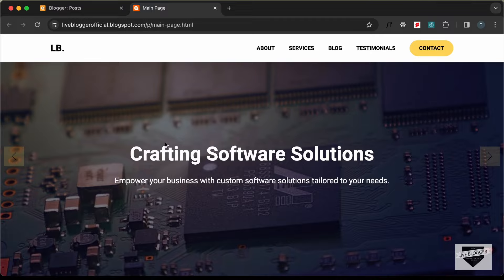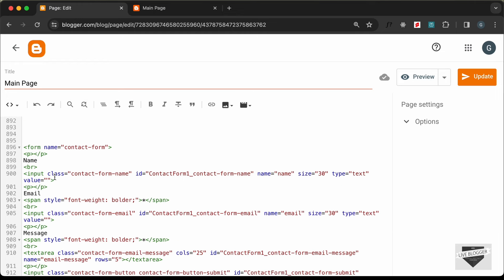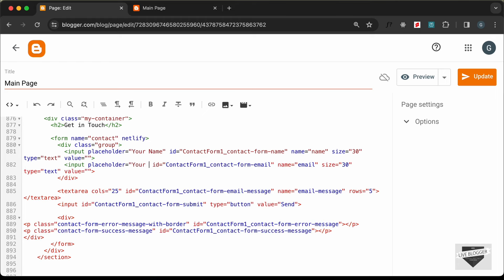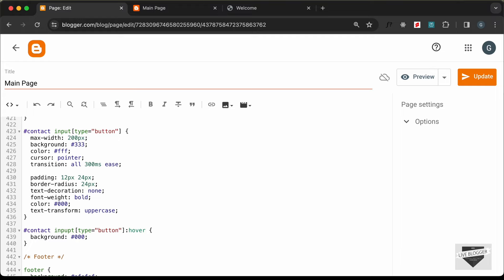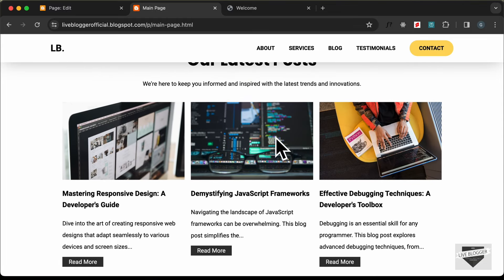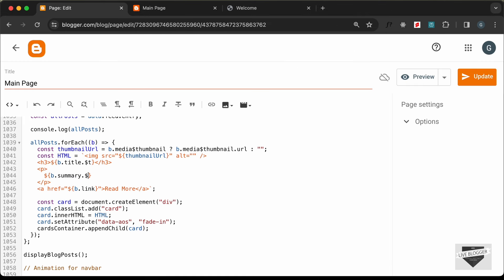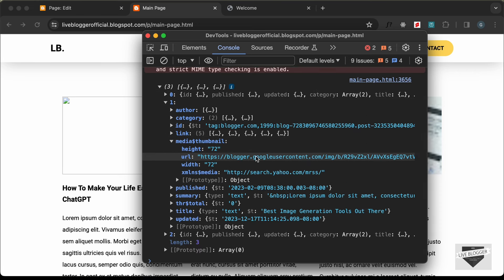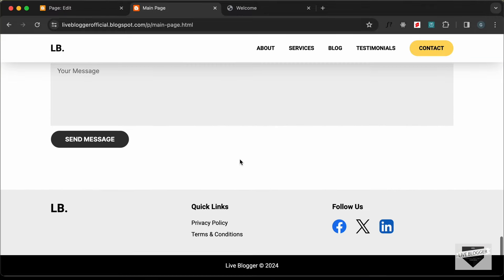How To Create A Custom Blogger Website Responsive Homepage (Part 2)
Hi guys, in this tutorial series we have been designing a single page responsive website using HTML, CSS and JavaScript. Now, in this video, I will show you how to customize your Blogger homepage and add the custom design to your Blogger homepage. I hope you find this useful.